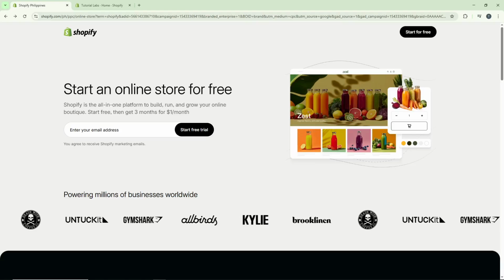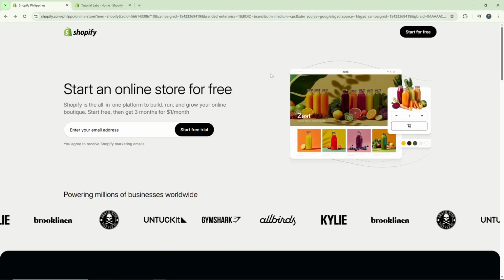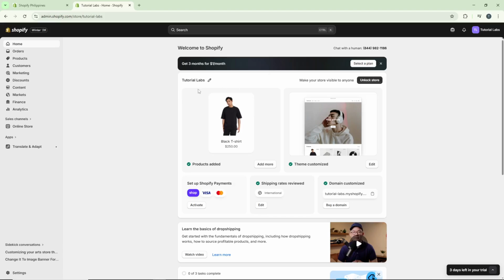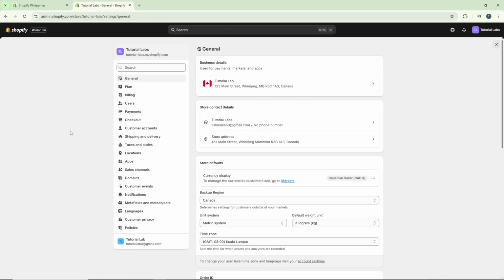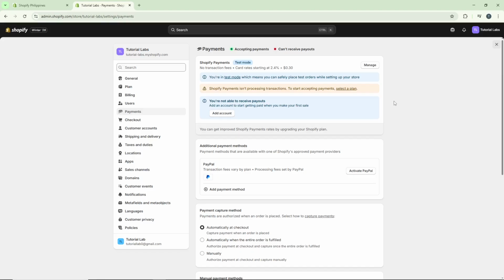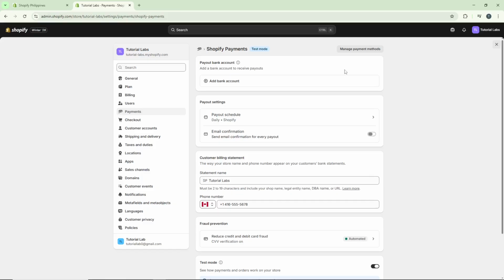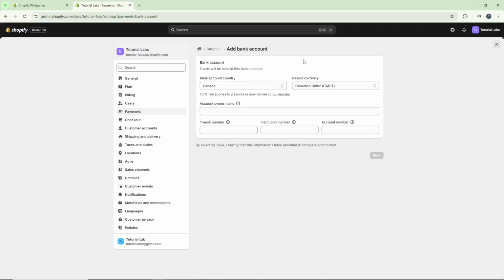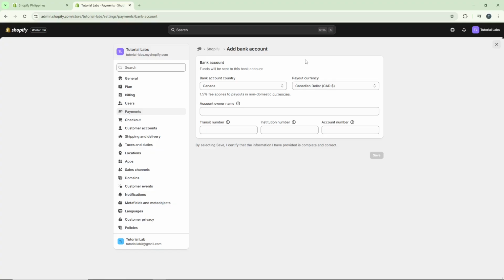How to Add a Bank Account to Shopify (Tutorial 2026)